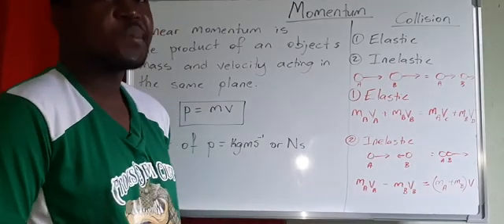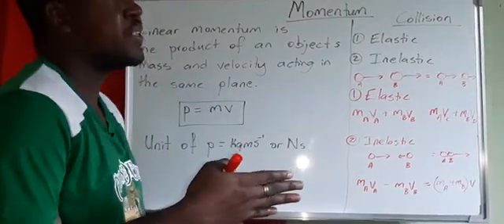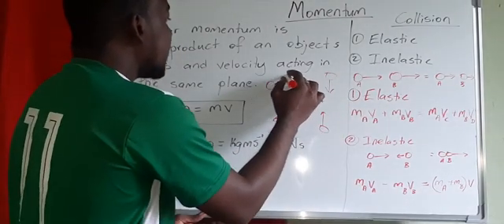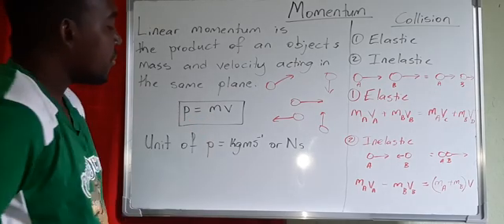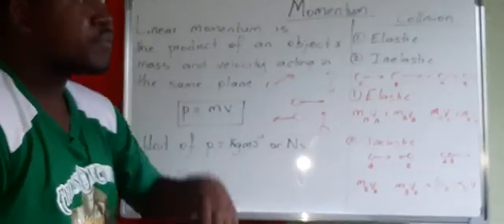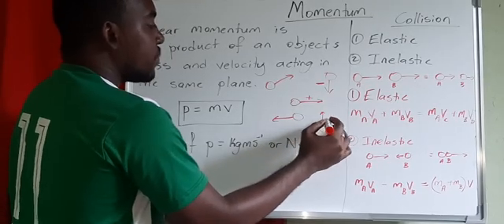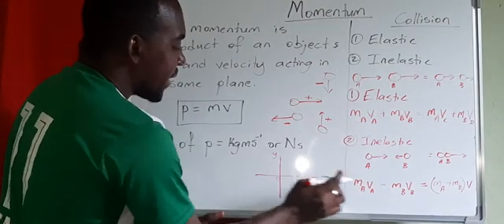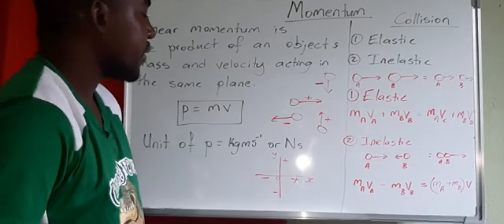CAPE UNIT 1 - MOMENTUM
Introduction on momentum in one and both planes.